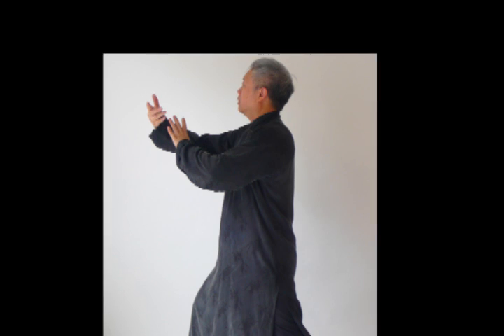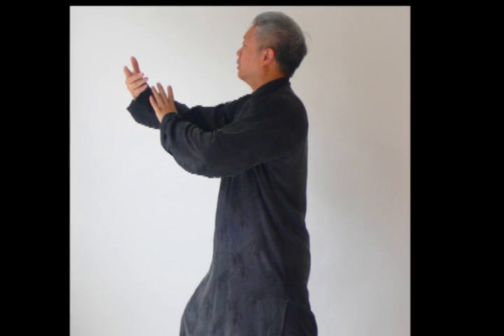Taoist Qigong for health & vitality: Healing sounds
Six Healing Sounds: The Liver sound instructions.